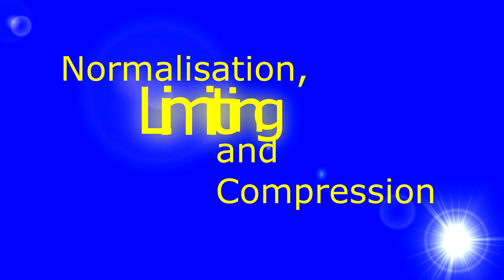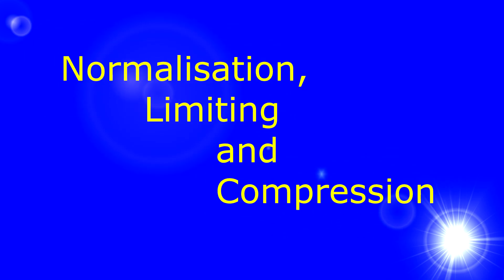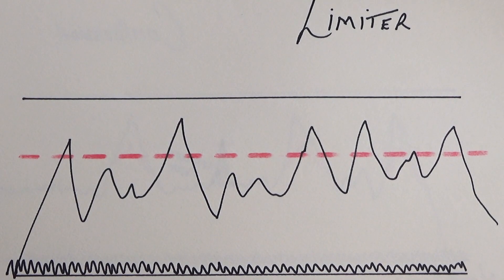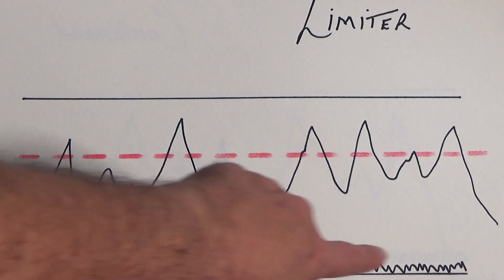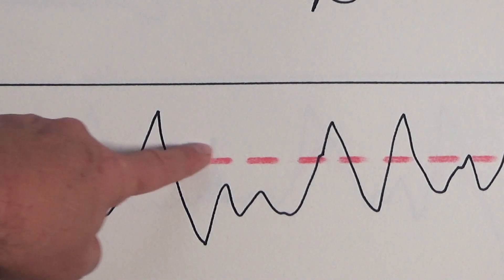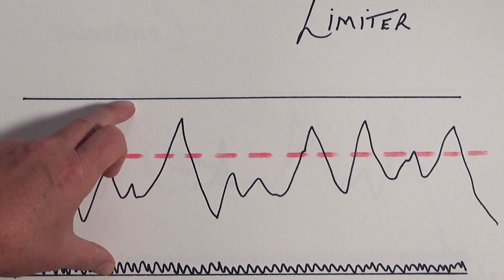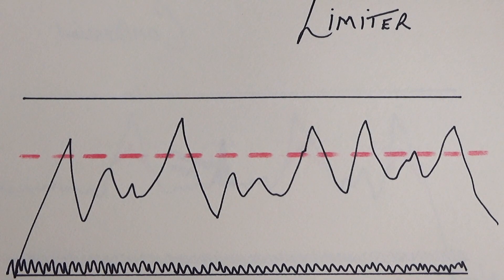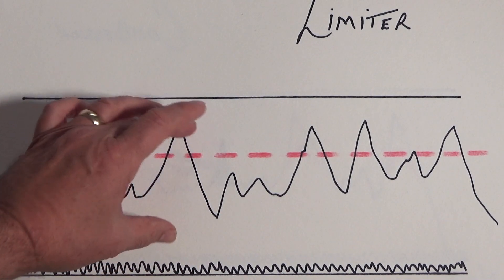Normalisation, Limiting & Compression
These three editing devices are the three most useful for gaining up any audio that you capture.

One other useful tool is the 'noise reduction'.

With all of these, the key is to not overdo it or else the noise floor will become too obvious. Start with as clean a recording as you can get and work from there.

Videos where I had to use compression quite a lot in order to get shots to match

In these videos, I used a miniature microphone. A short lavalier with no lead, wired straight onto a mini plug.